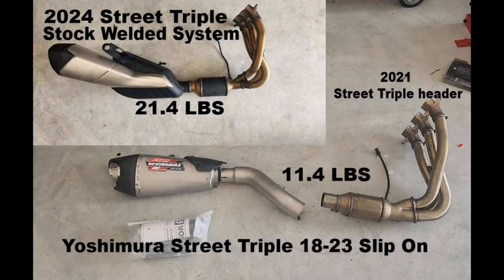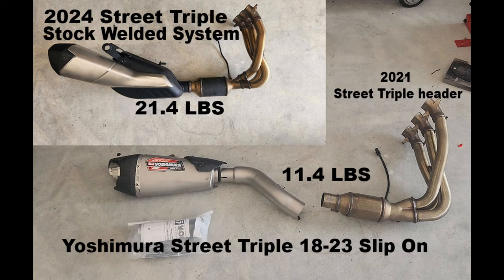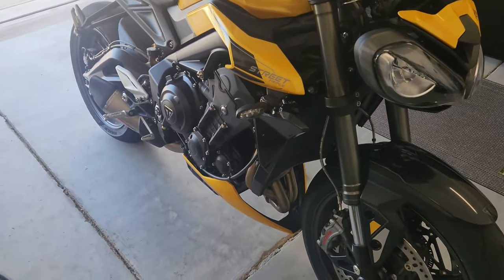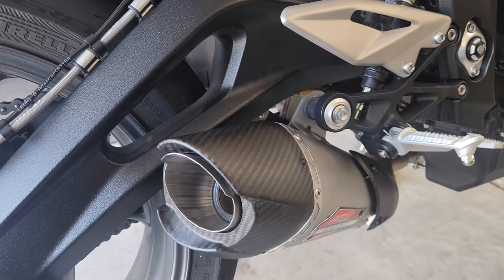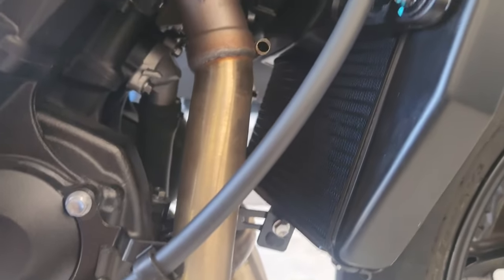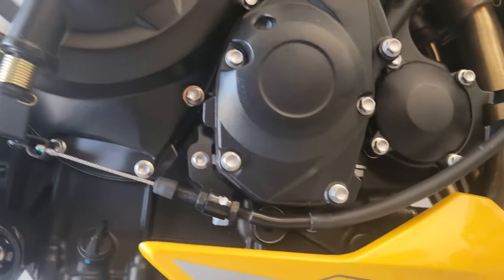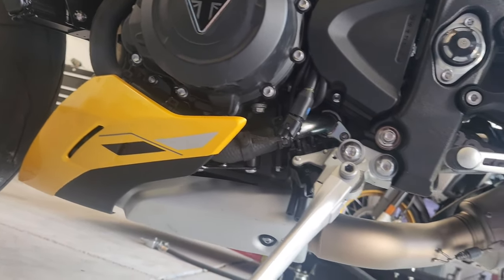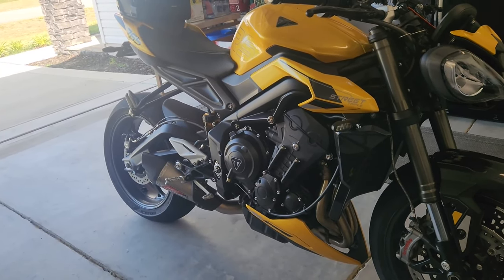2024 Street Triple Yoshimura Slip On.... so easy.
Hey guys, here is what I did to make the 2024 Street Triple work with a Yoshimura slip on. Easy and not to pricey. oh an you get a weight savings of 10lbs.